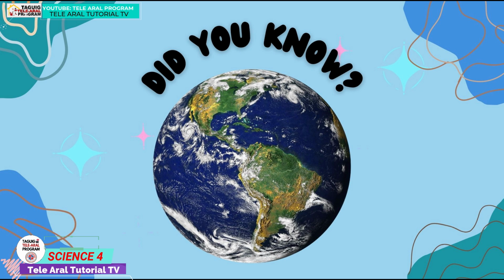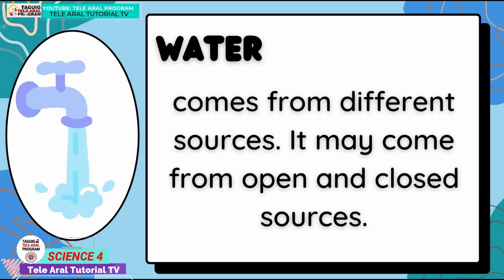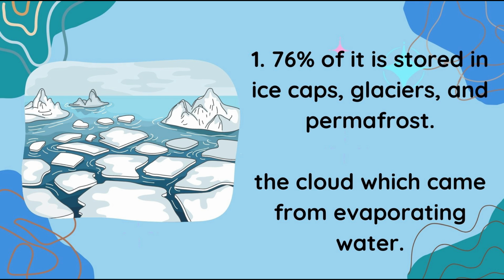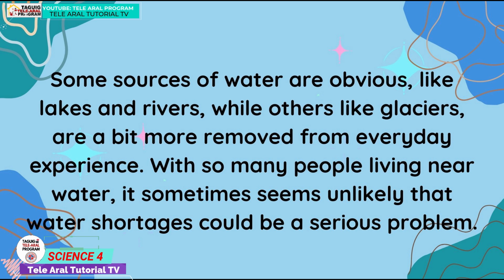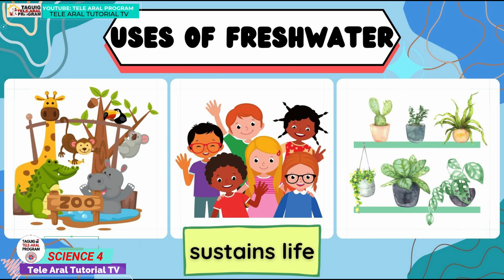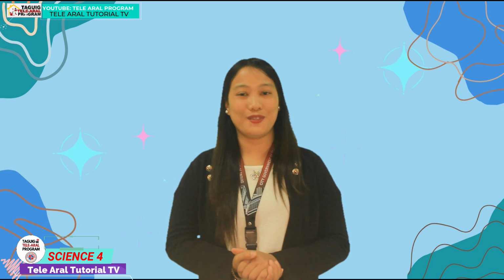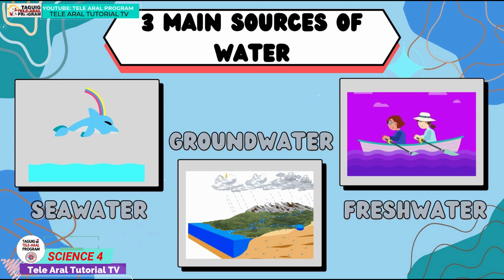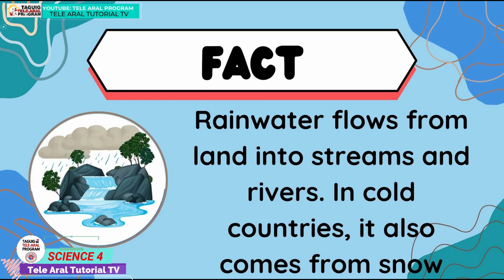SCIENCE 4 - Uses Of Water From Different Sources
This video contains a tutorial video about "Uses Of Water From Different Sources " for Grade 4 Science presented by one of the teacher agents from Knowledge On Wheels - LPT.